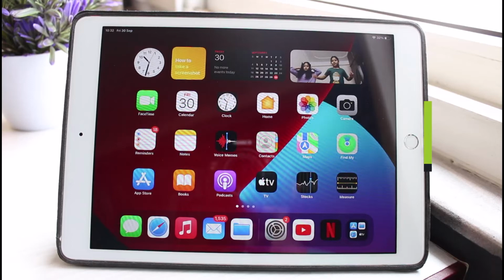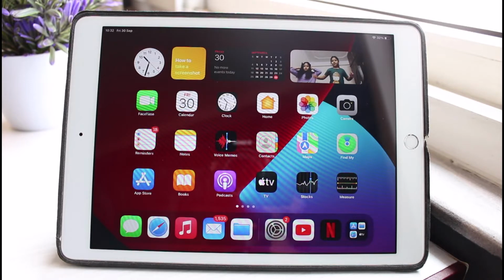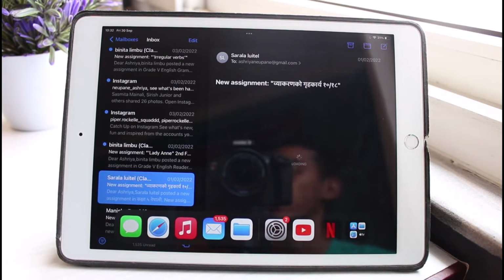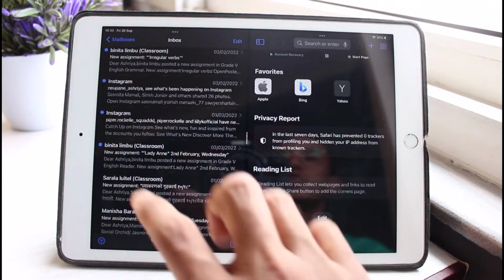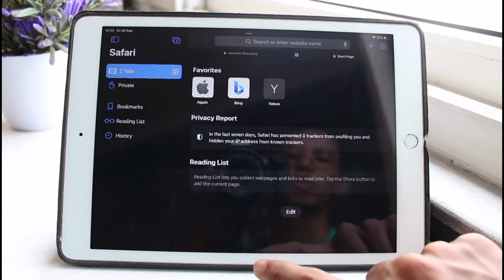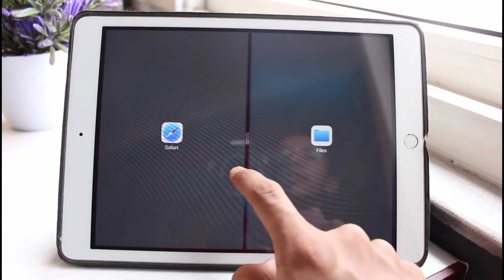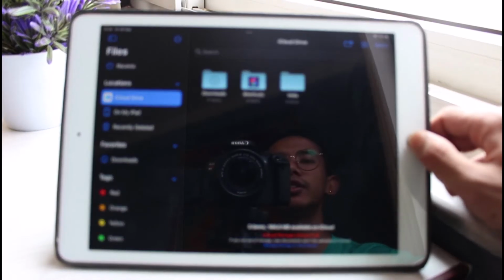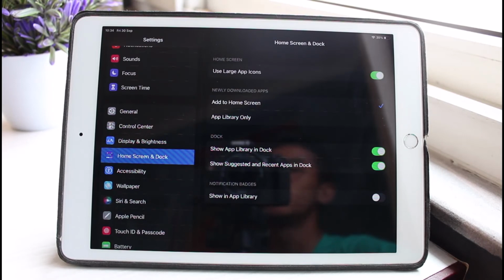How to Fix Split Screen on iPad !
To exit the split screen view, drag the bar over the app you want to remove. Now from iOS 15, Apple removed the feature to turn this feature permanently. This means that you have to simply turn it off manually every time the split keyboard is enabled.

~ Time Stamps:
0:00 Introduction
0:19 Fix Split Screen
1:43 Disable Split Screen
2:25 Outro: Final Verdict